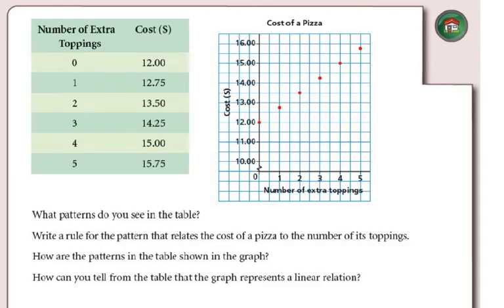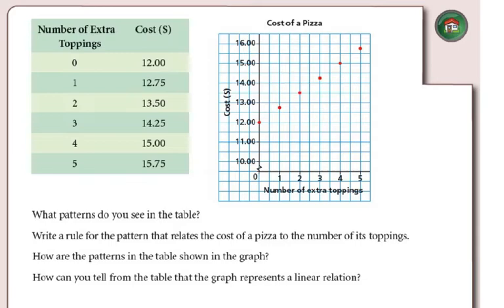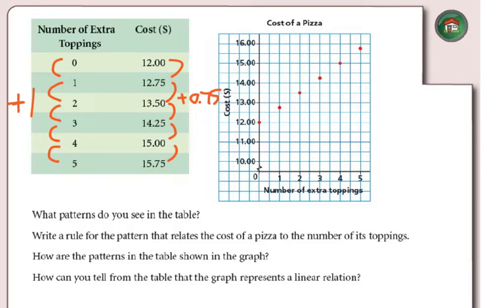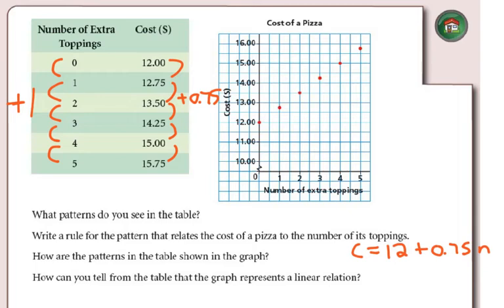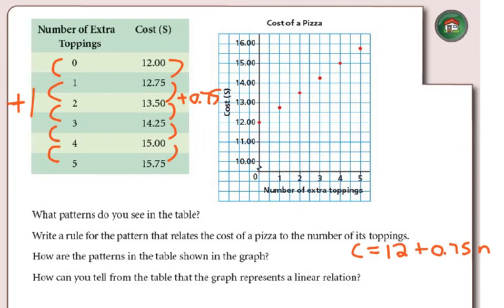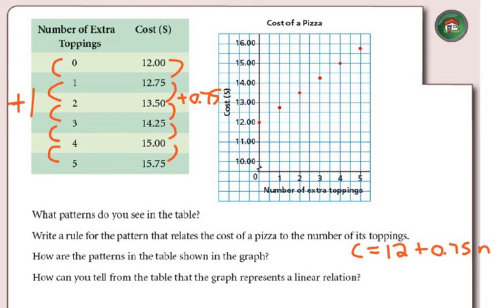3 6 2